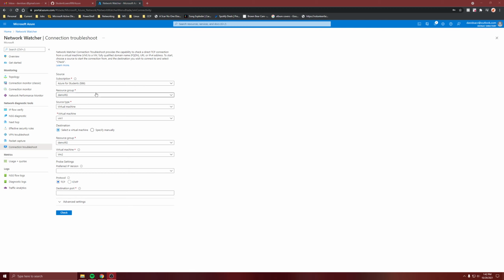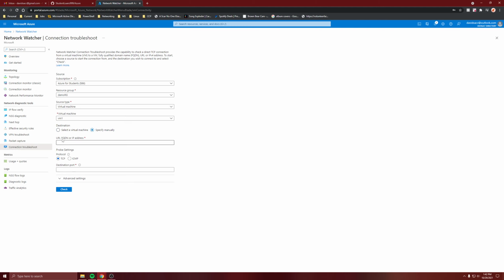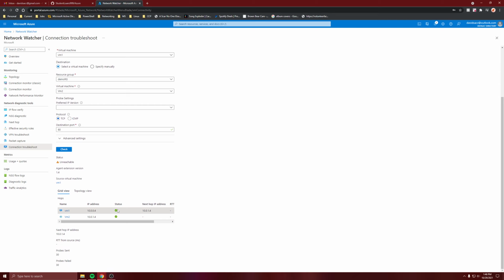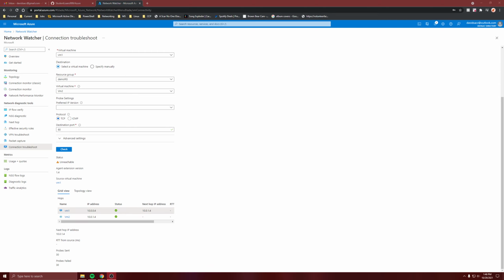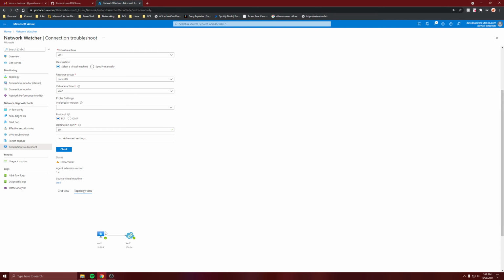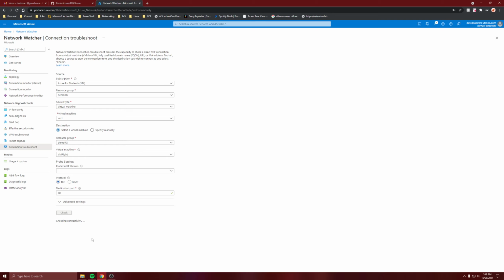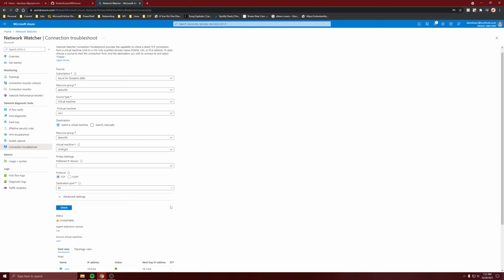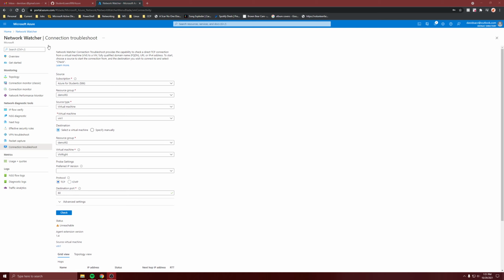Network Watcher - Connection Troubleshoot